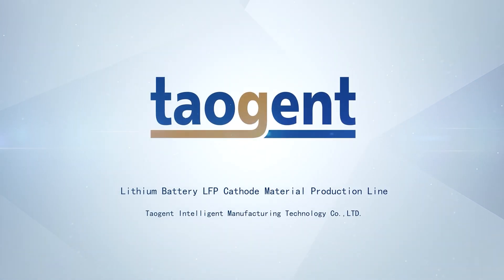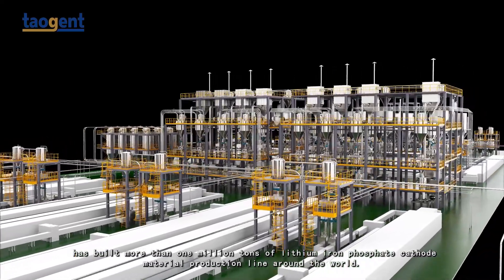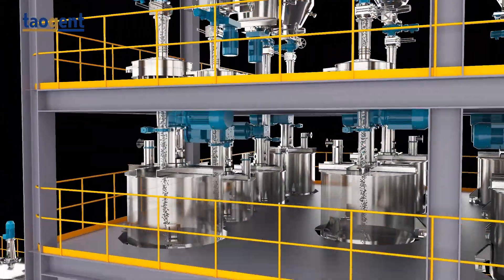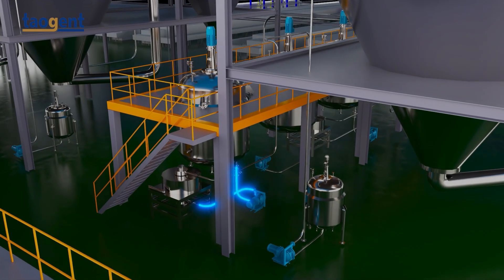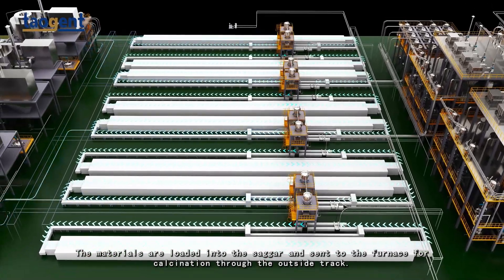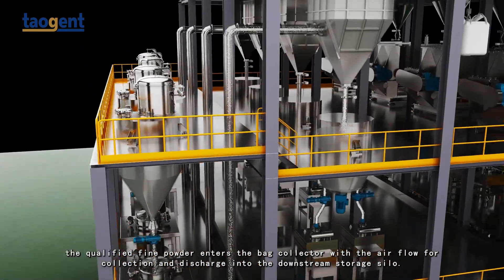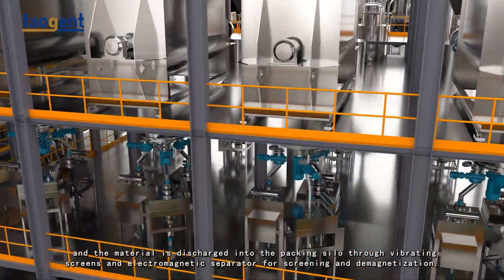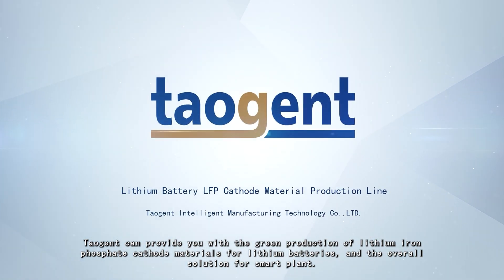Taogent | Lithium Battery LFP Cathode Material Production Line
We Taogent specialize in providing the equipment and EPC of battery cathode & anode material production line.
Our product system can meet European standards.